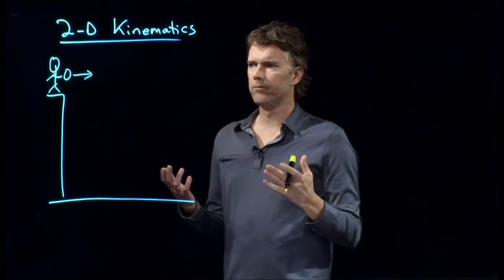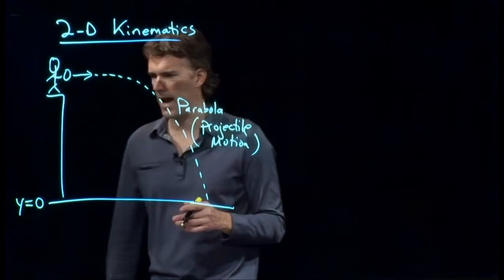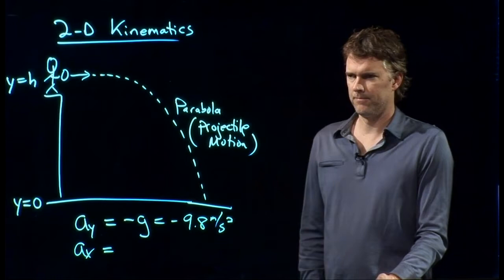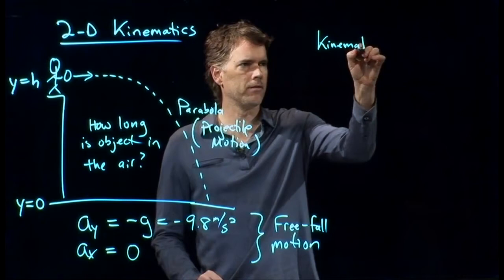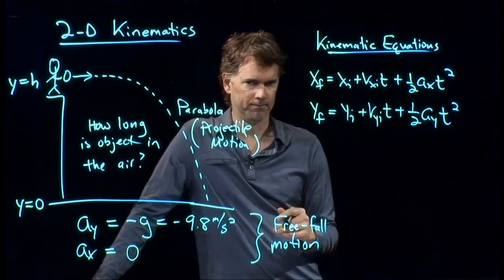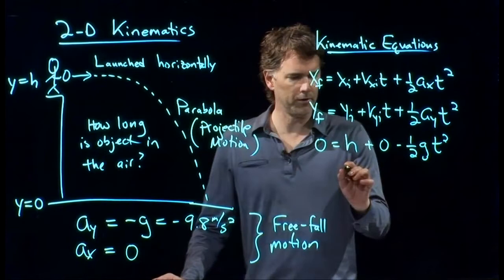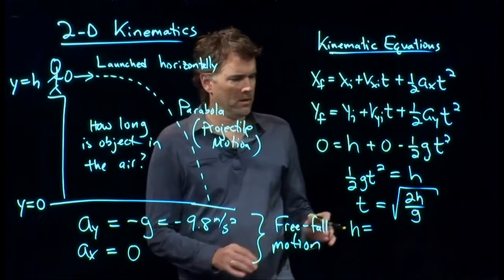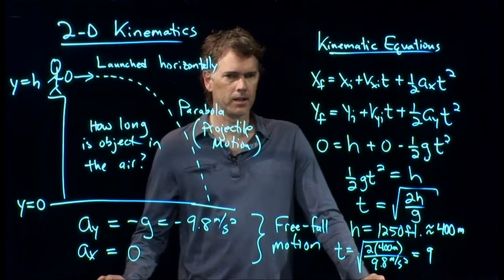Kinematic Equations in Two Dimensions | Physics with Professor Matt Anderson | M4-05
Let's go back to our fabulous kinematic equations, but now let's deal with them in two dimensions.  Hmmm...sounds like fun.